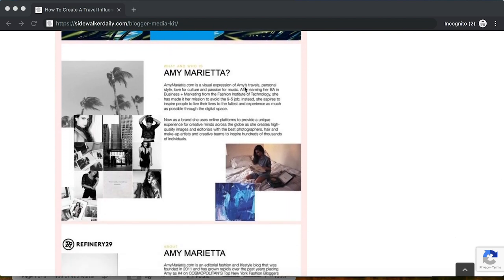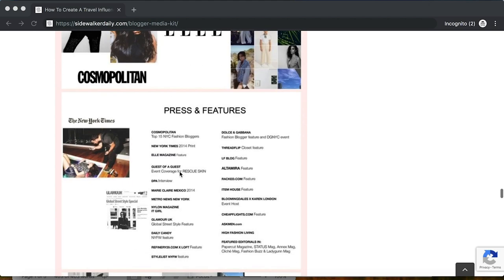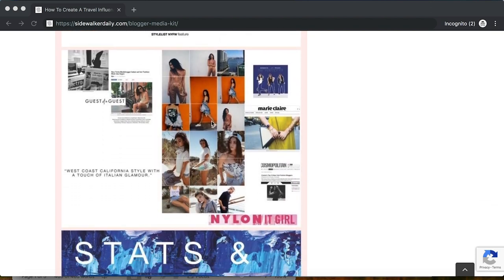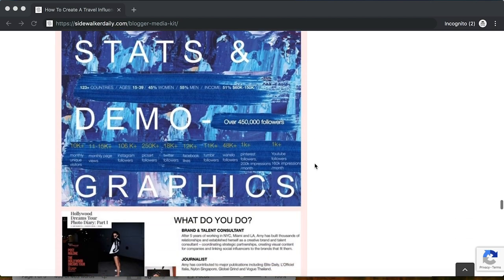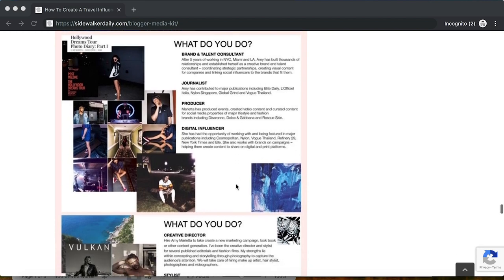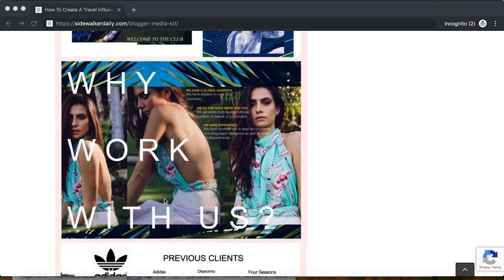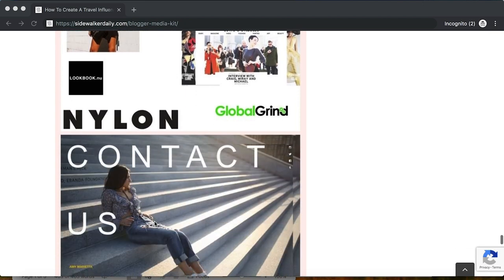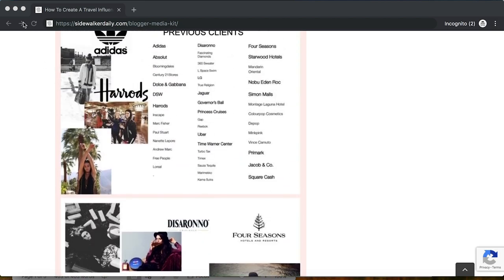Media Kit Examples & Media Kit Templates!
If you're in search of a media kit example, then you're in the right place! Sidewalker Daily works with brands and influencers and bloggers on their media kits, so for this video, we decided to show two media kit samples.

I'll show you a media kit for influencer as well as a company media kit (ours!)

These press kit templates are just meant to be examples to inspire you and give you an idea, but there are so many options to chose from on Canva! We also recommend you send a pdf kit when pitching to brands! We are sharing an influencer media kit (but it also works for blogger media kit) and ours which was made via canva media kit.

This video covers everything you need to know about online media kits and what to include in a media kit.

If you want us to REVIEW and PROVIDE FEEDBACK to your media kit, make sure to book a session here, under MEDIA KIT REVIEW:

Special Thank You to our girl @Amy Marietta for letting us show her media kit!

🎥 Relevant videos 🎥

⚡️ Let’s Grow Your Instagram Engagement ⚡️

✅ Receive 400+ prompts to start meaningful conversations on Instagram
✅ Engagement Strategy Training
✅ Instagram Engagement Activity Examples
✅ Instagram App Resource Guide
✅ Instagram Mindset Training
✅ Limitless Convo Starters
✅ Instagram Story Template Resources